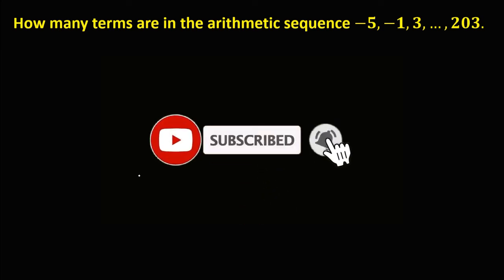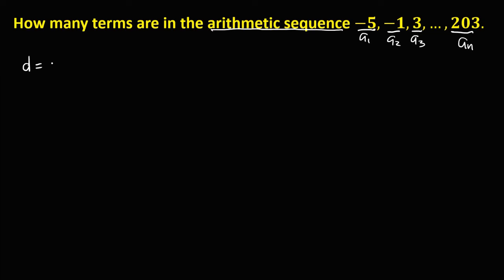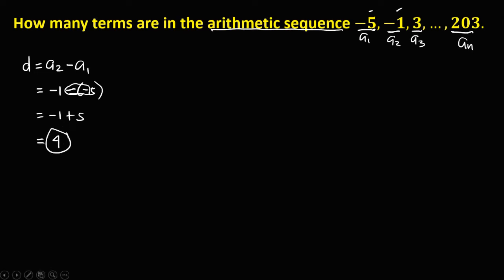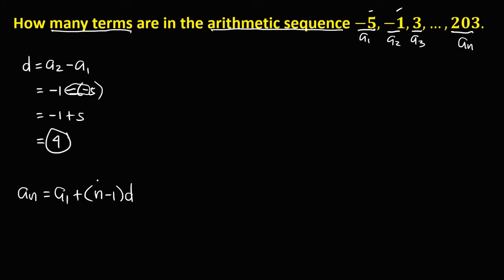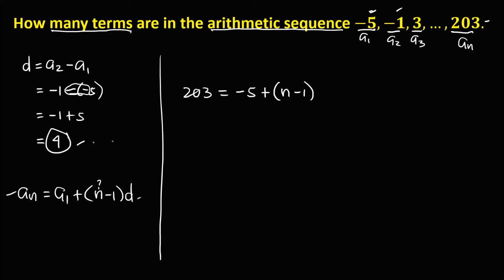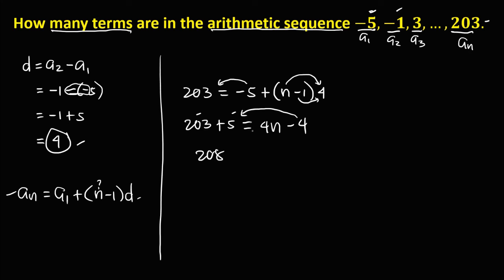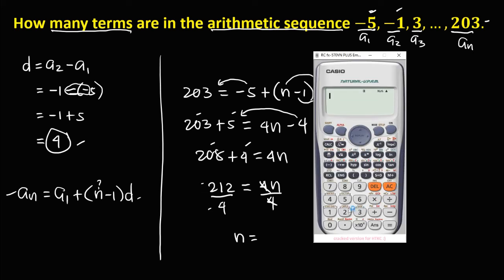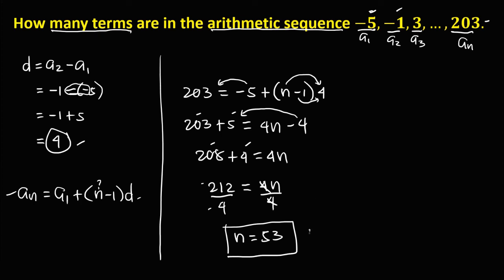ARITHMETIC SEQUENCE: FINDING THE NUMBER OF TERMS